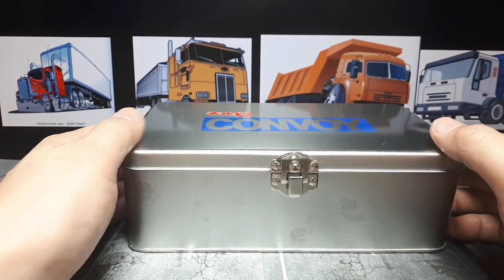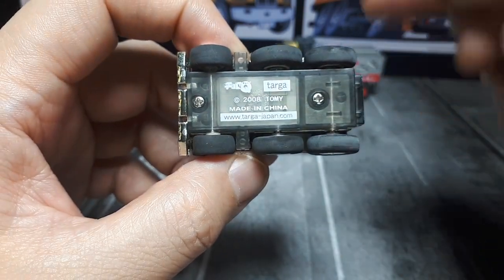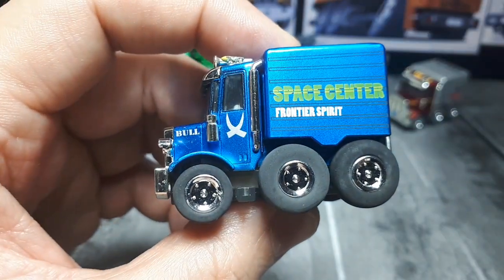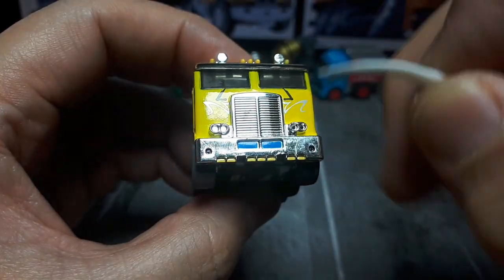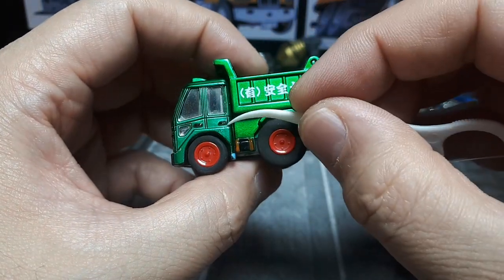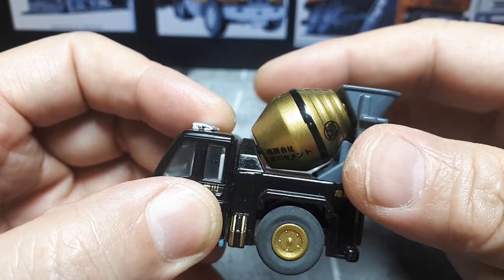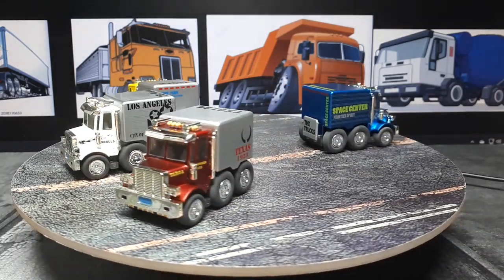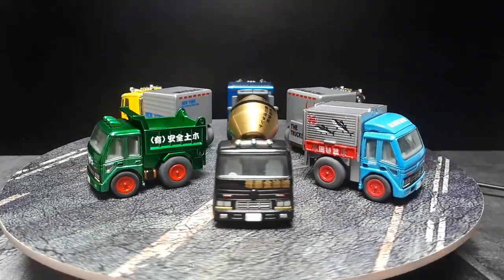Toonedx6 Convoy, The Trucks, by ChoroQ Choro Choro-Q pullback pull back car toy